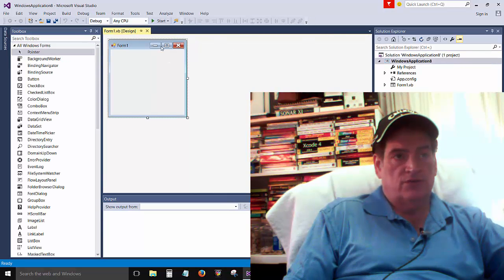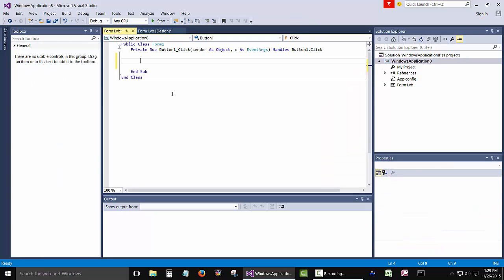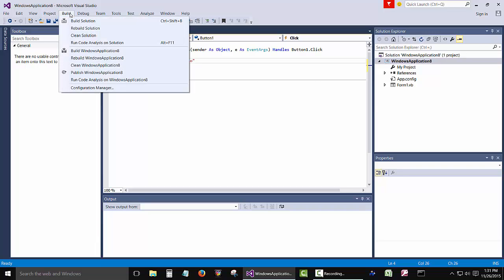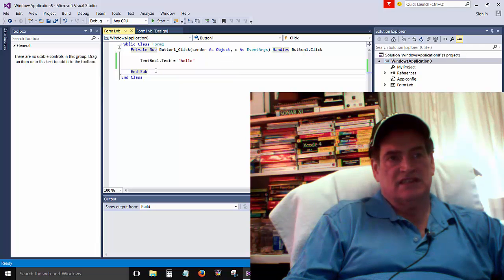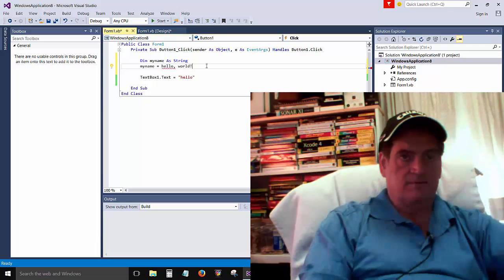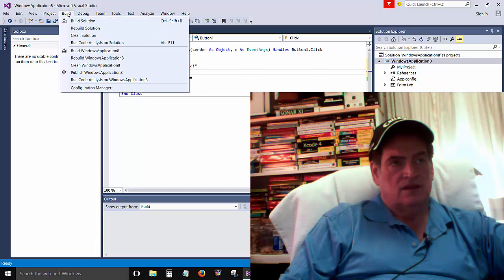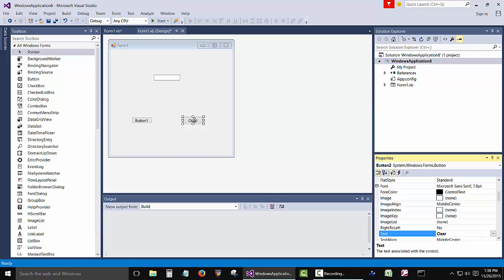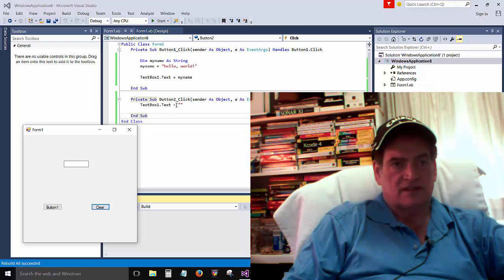004 Visual Basic Strings / Intro to Computer Programming with Microsoft Visual Studio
004 Visual Basic Strings / Intro to Computer Programming with Microsoft Visual Studio